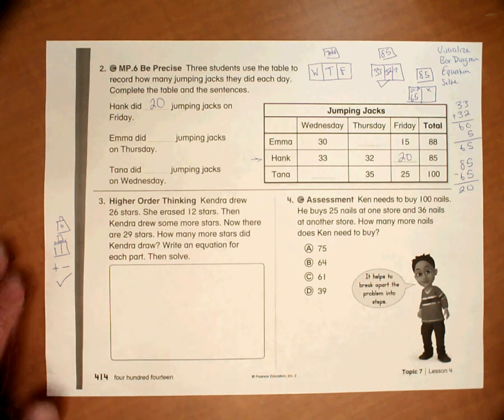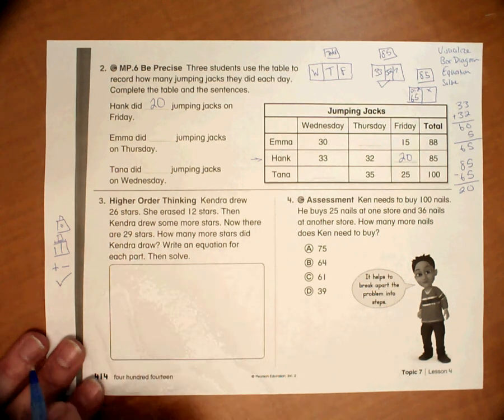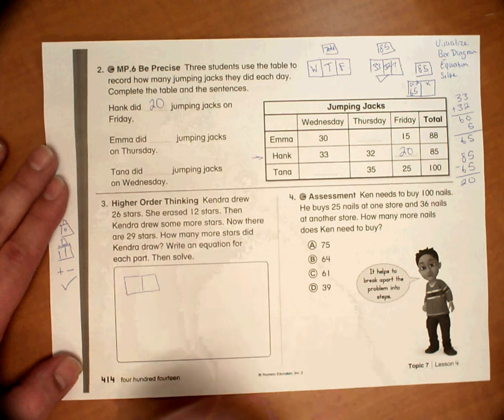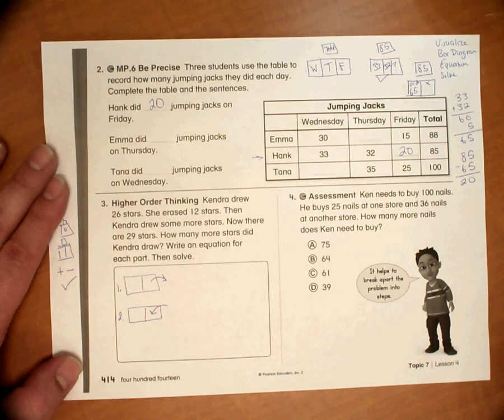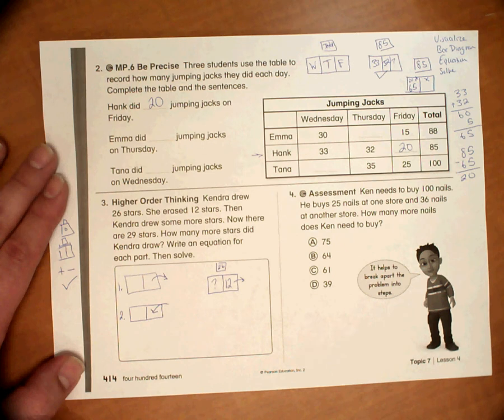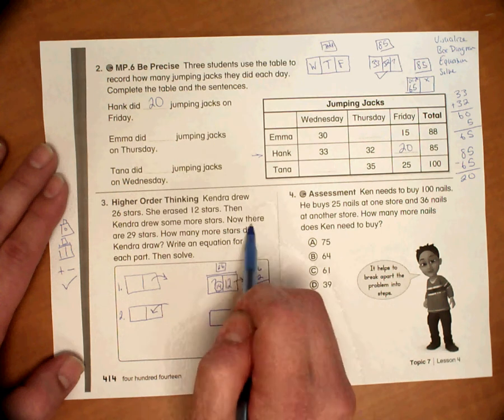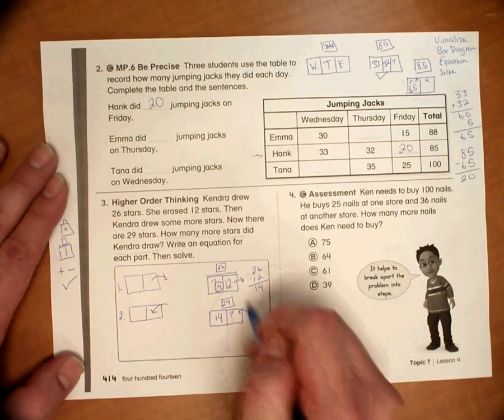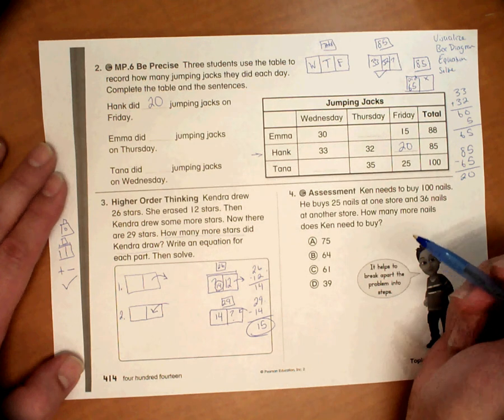HW 7 4 3